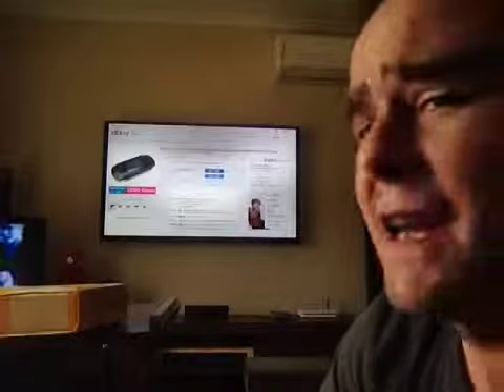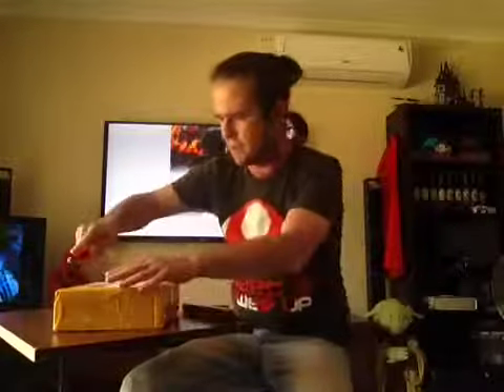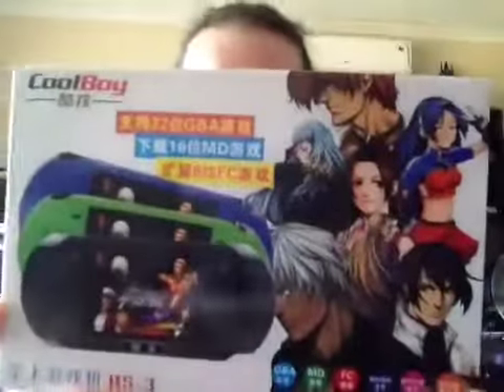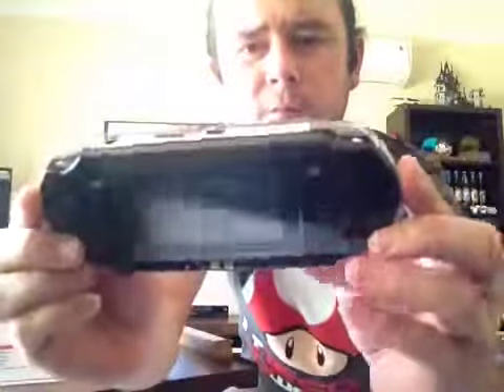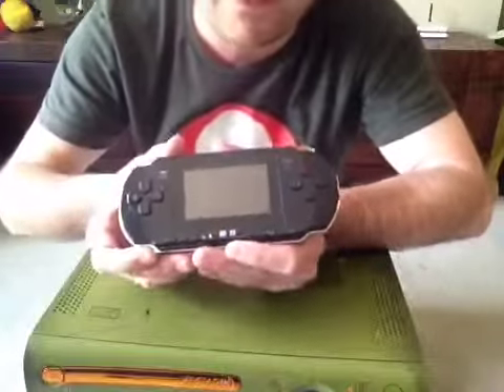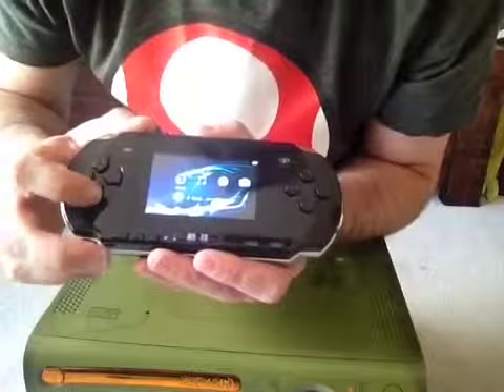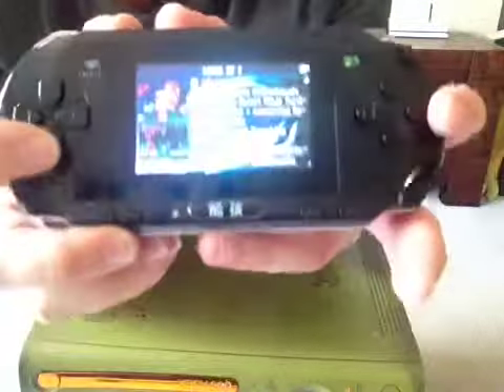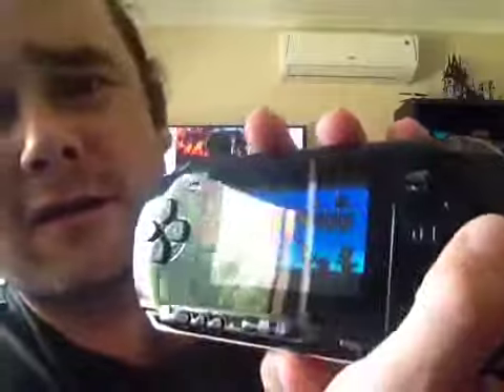Jaffar.. Reviews the Sega Cool Boy